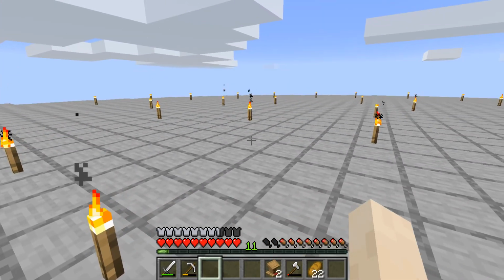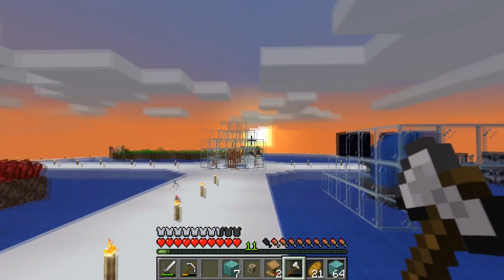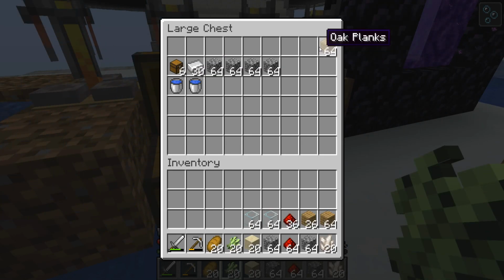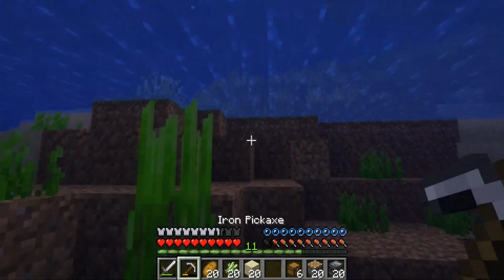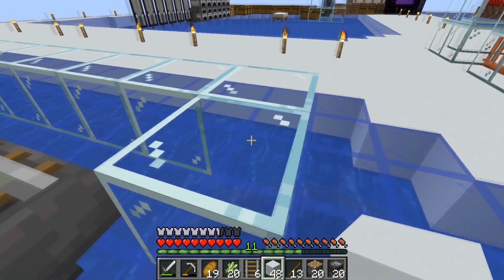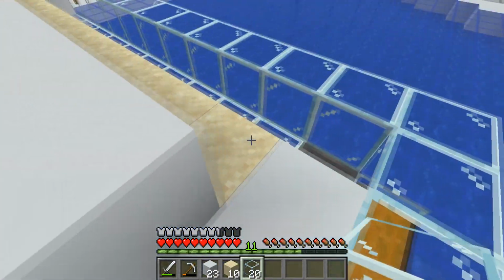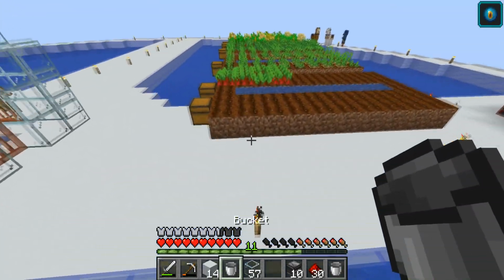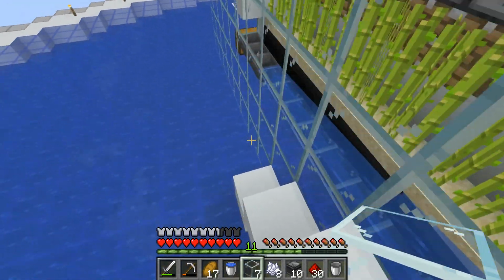Making A Conduit And Our First Automatic Farm! -Our New Kingdom Ep.10-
We have reached episode 10 and we finally have a conduit and a small farm!